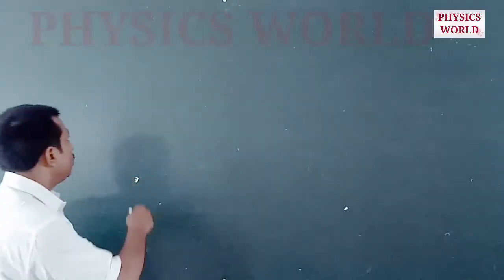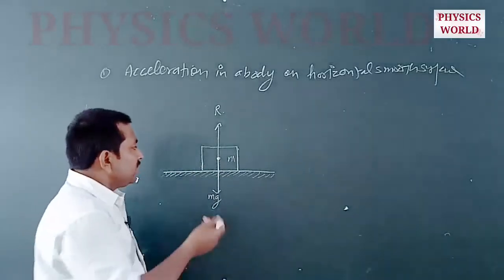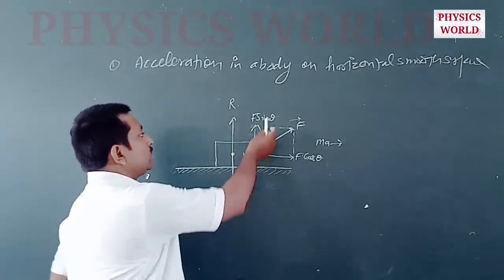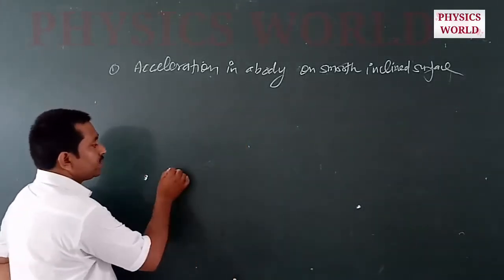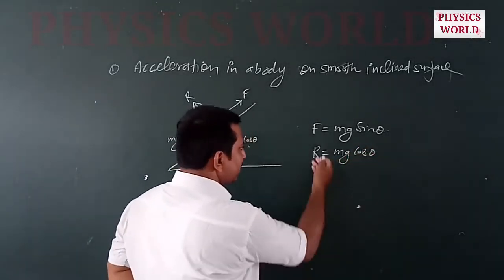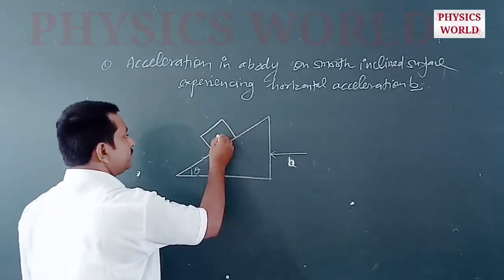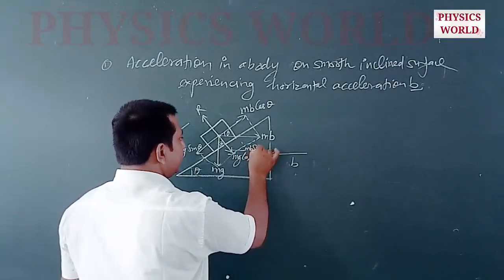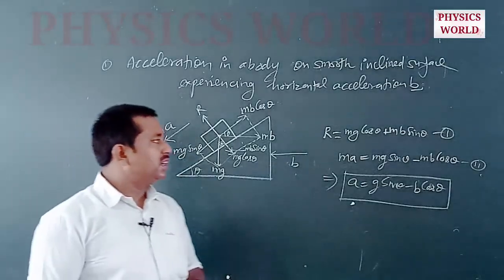Acceleration in a body:Methods of Solving Numericals in Mechanics